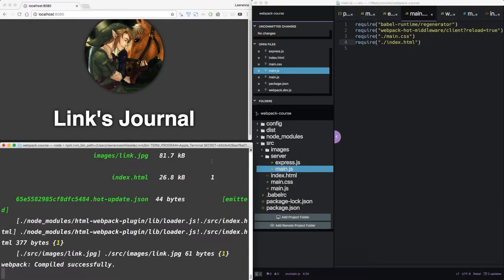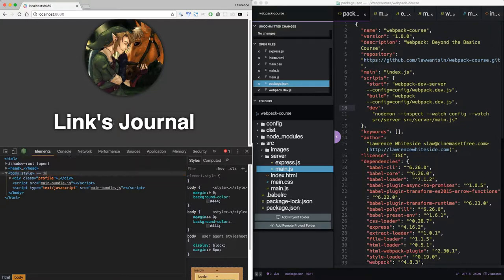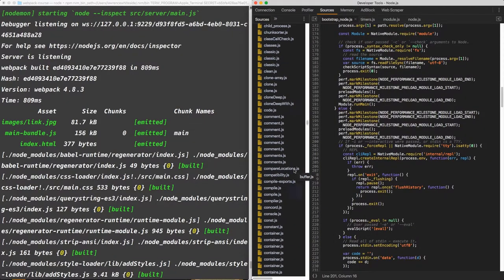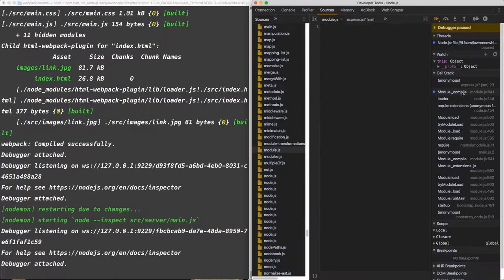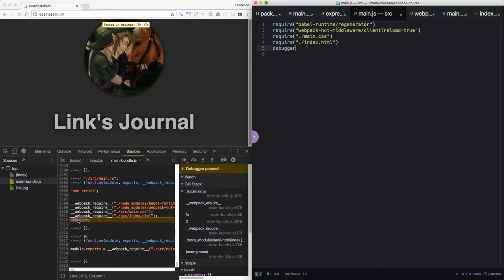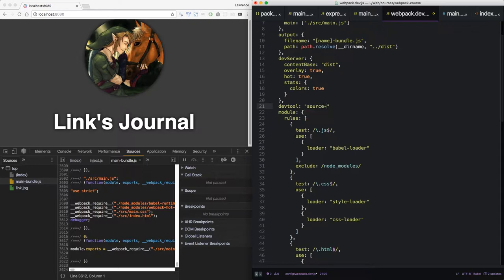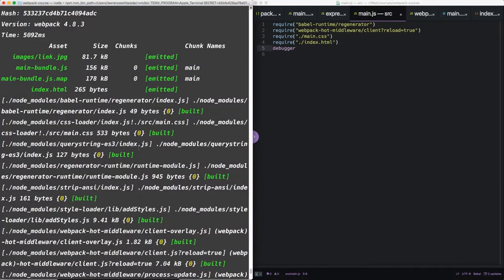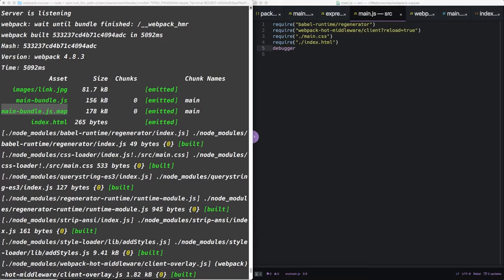Webpack Ep. 8 - Debugging Node with Chrome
In this episode I show how easy it is to setup debugging with Chrome in either the browser or Node environments.  We also hook up source maps.